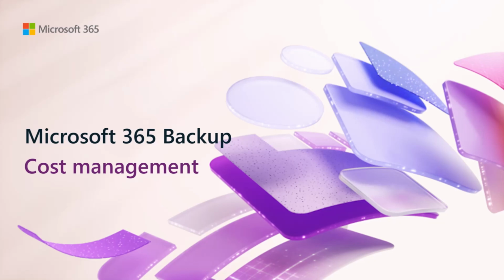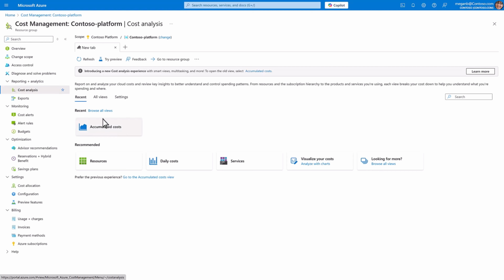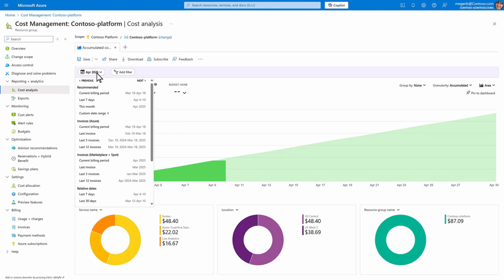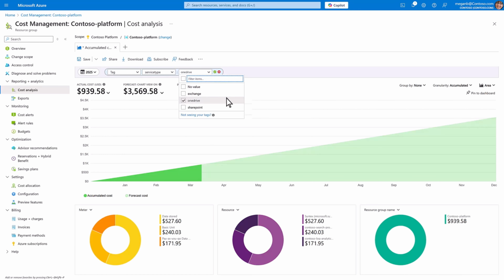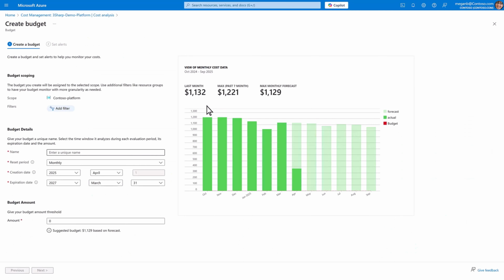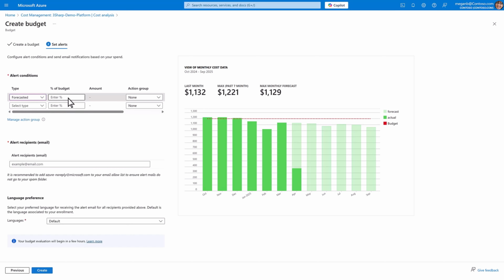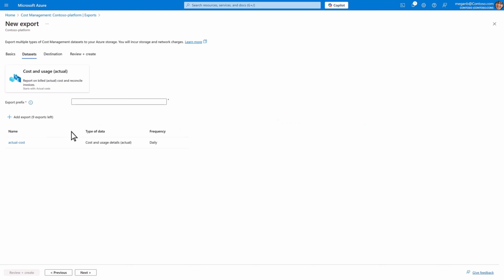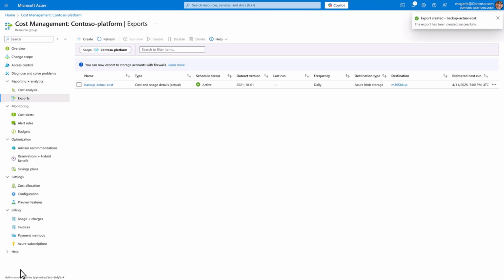Microsoft 365 Backup Cost management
Discover the true cost of Microsoft 365 and its implications for backup. In this video, we delve into the world of Microsoft 365, exploring what the costs really mean for your data backup and security. Learn how to navigate the complexities of Microsoft 365 pricing and understand the impact on your backup strategy. Get expert insights and tips on how to optimize your Microsoft 365 subscription for seamless data protection and backup. Whether you're a business owner or an individual user, this video will help you make informed decisions about your Microsoft 365 investment and ensure your data is safe and secure.